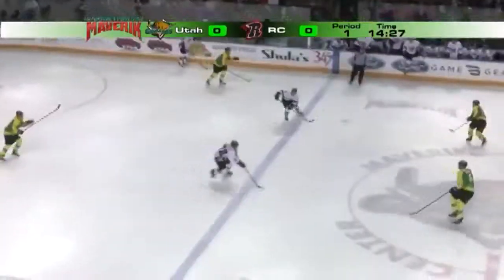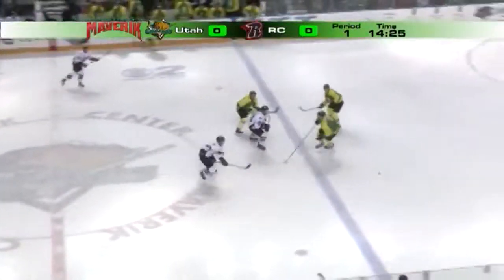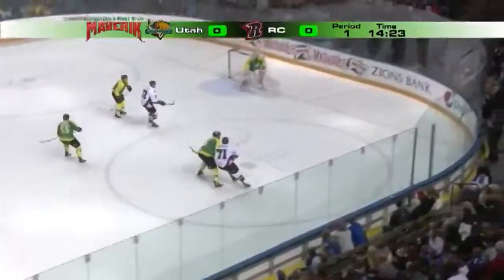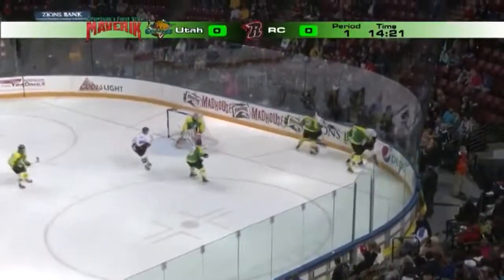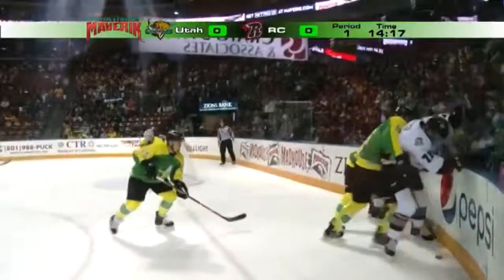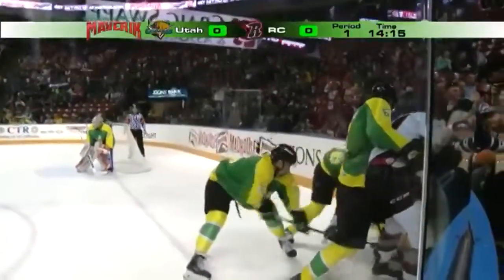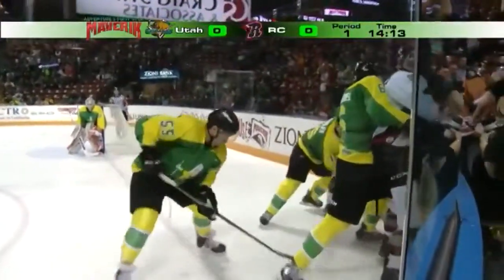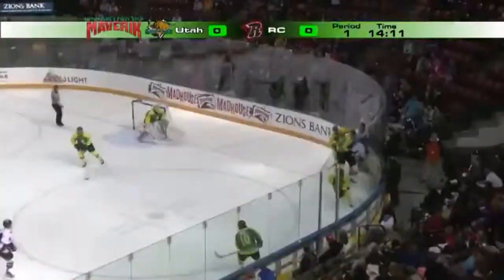21 Bunting Shifts vs UTAH